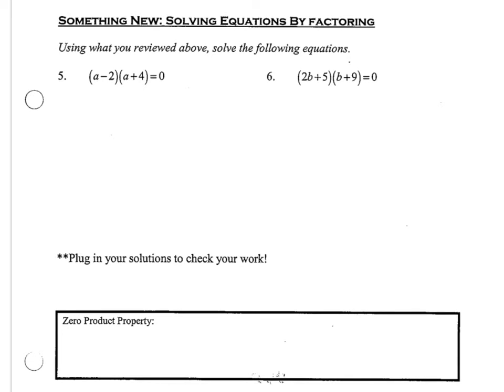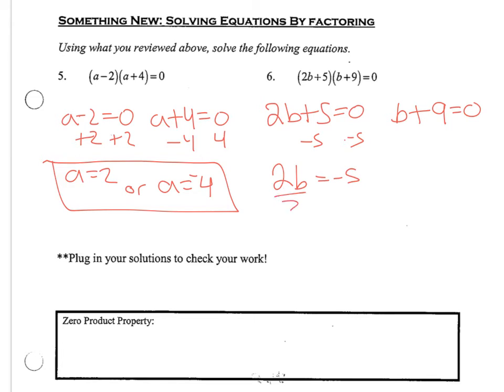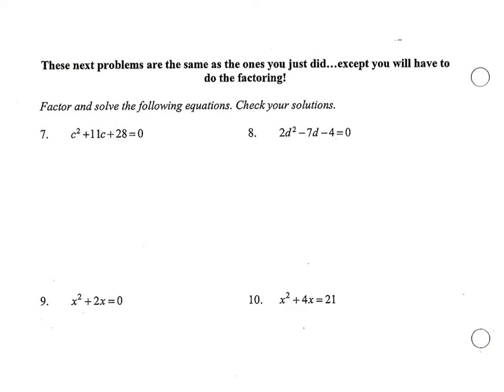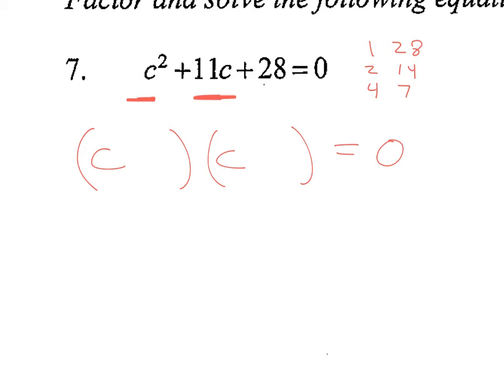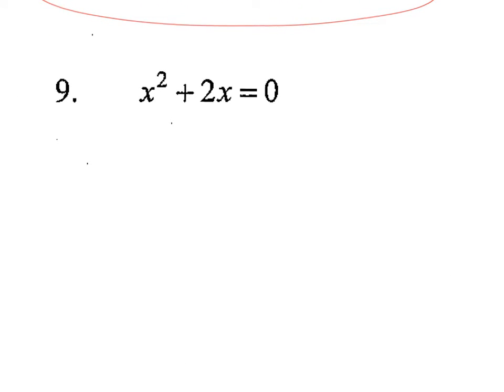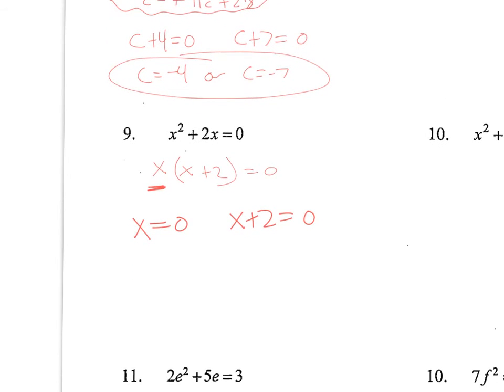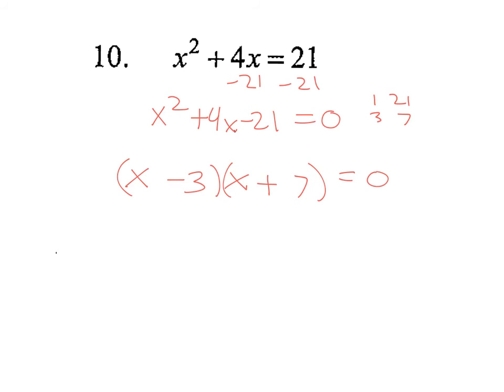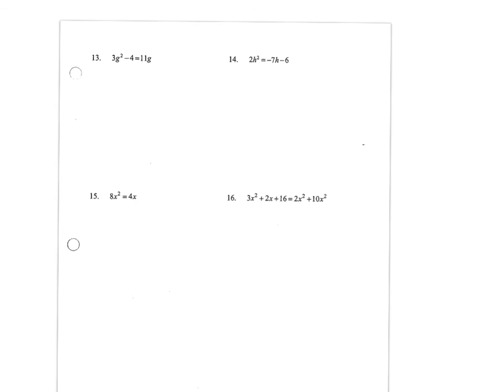Solving Quadratics by Factoring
Comerford Algebra 1